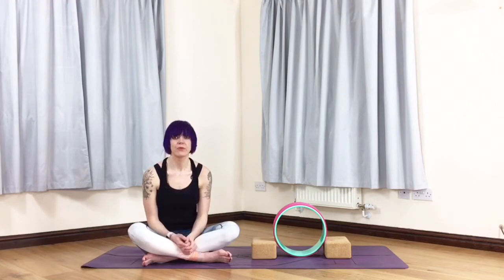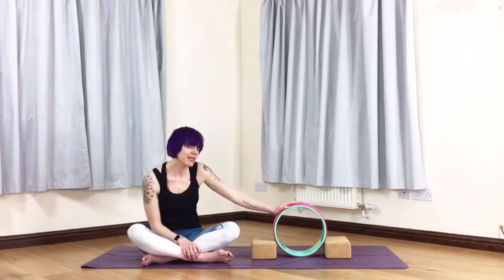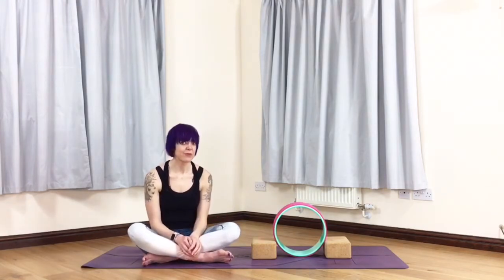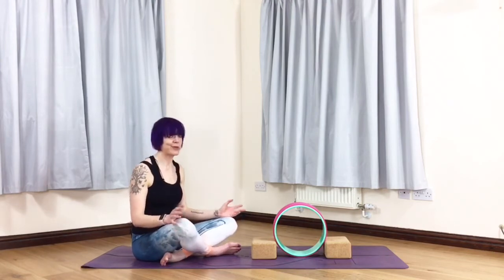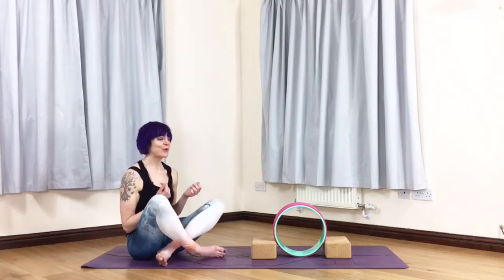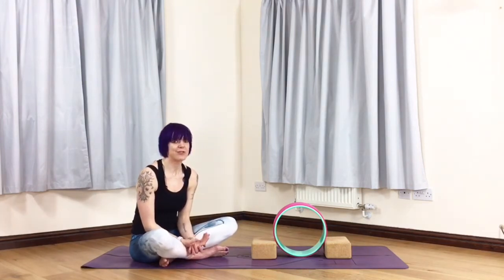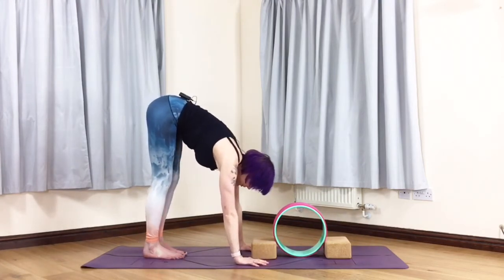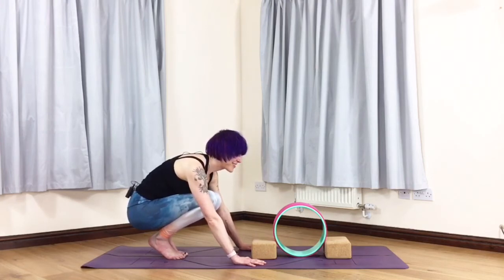How to Handstand with a Yoga Wheel - Yoga Tutorial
A step by step guide on how to use a yoga wheel in your handstand practice.

Leggings - Moonchild Yoga Wear
Wheel - Shakti Yoga Wheel
Mat - Liforme